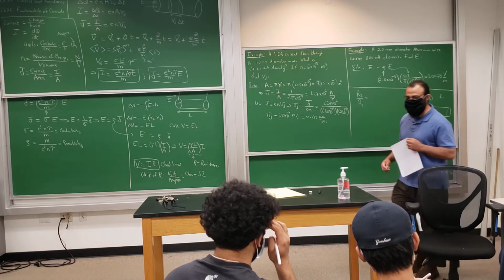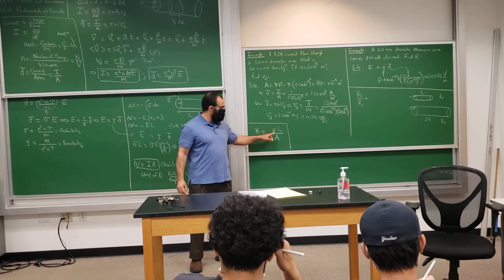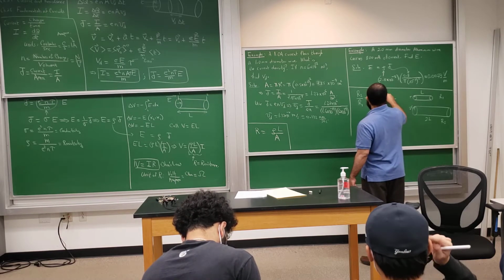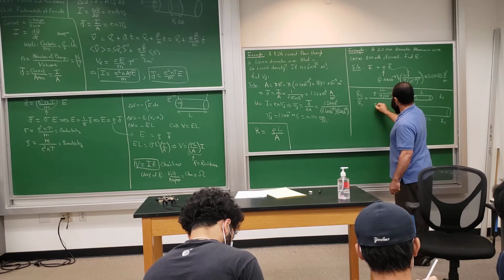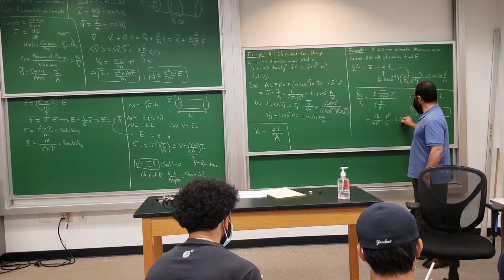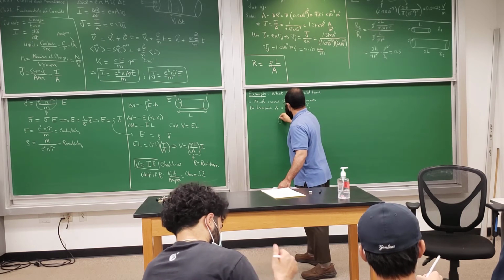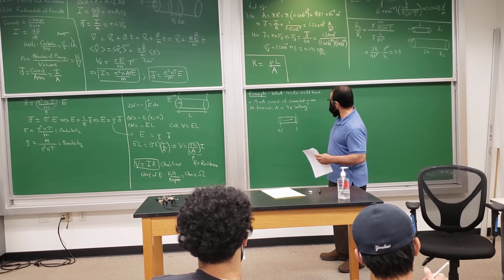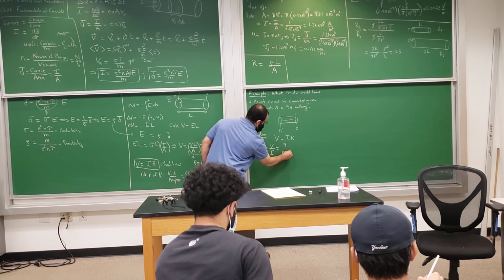Knight Chapter 28 Fundamentals of Circuits Part A